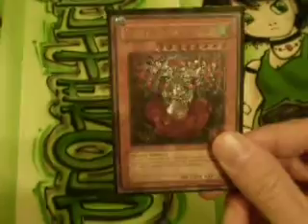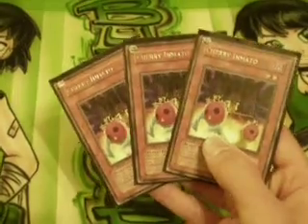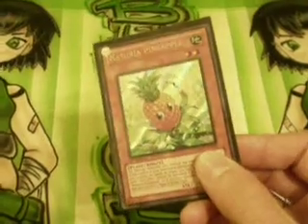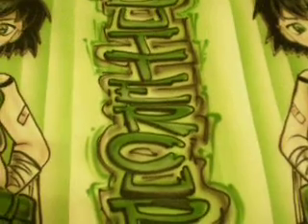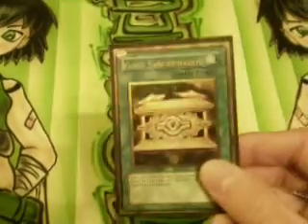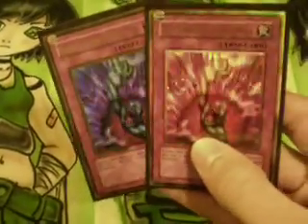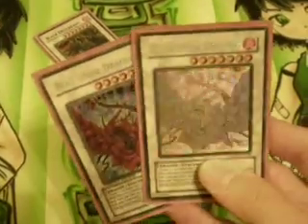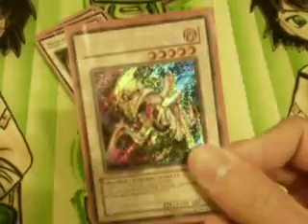Yu-Gi-Oh! Return of the Tomato Deck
This is my first playtesting variant of Plants for the new format.  As the video will tell you, Plants got some solid help from the recent banlist, so I couldn't pass up a chance to revive an old favorite.

*Class B*